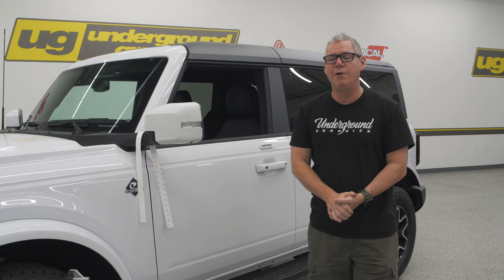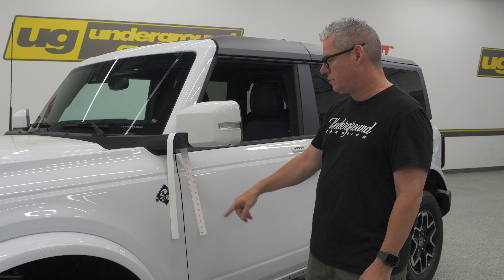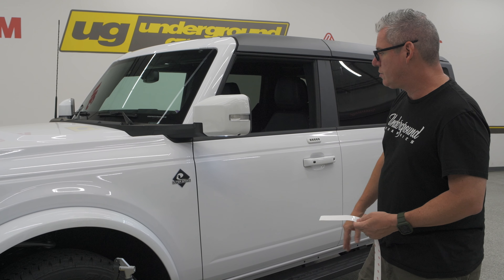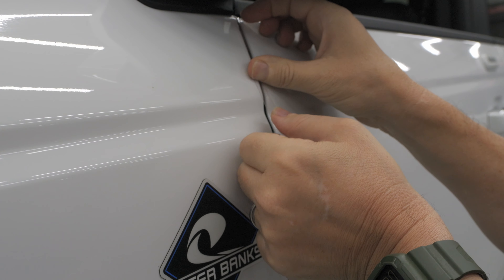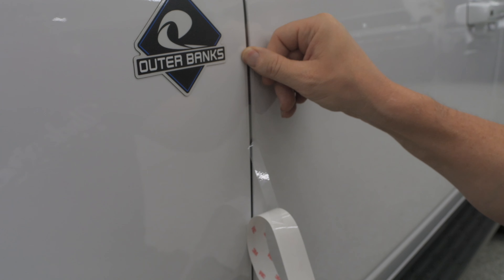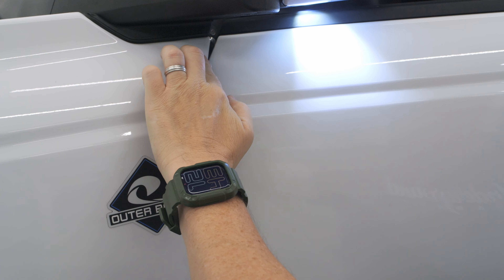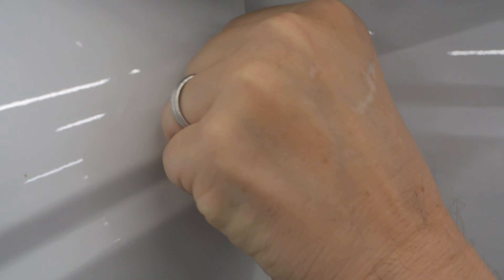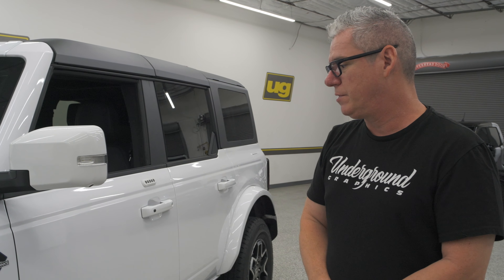How To Install Your Ford Bronco Door Edge Guard | From Underground Graphics